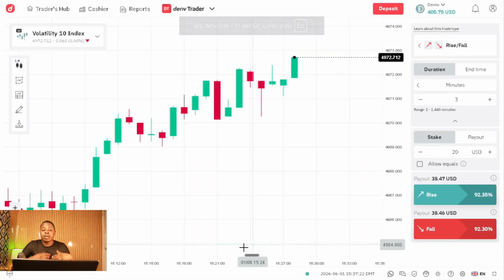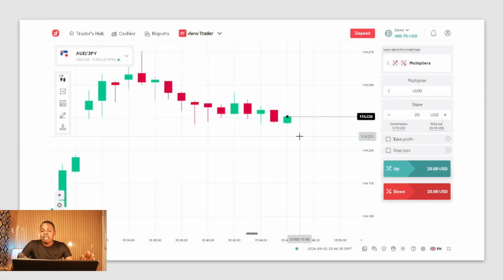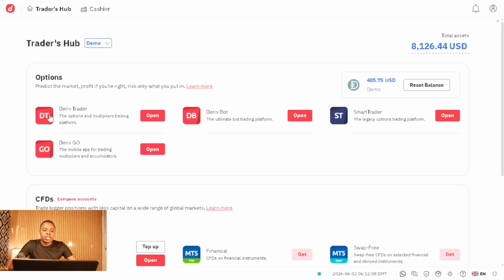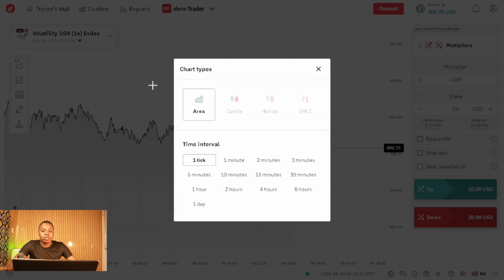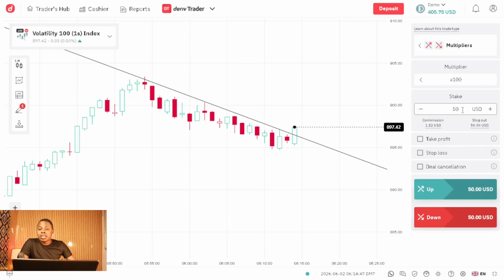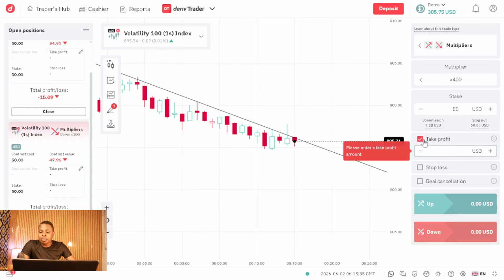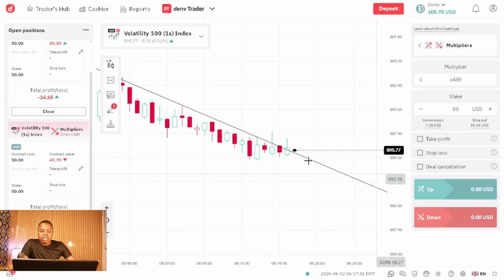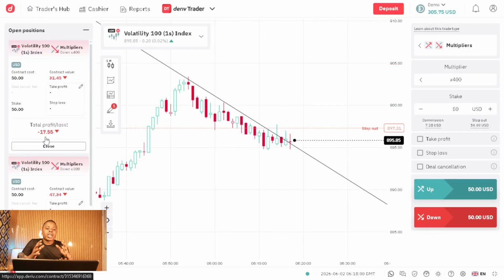How To Grow A Small Account With Deriv Multipliers